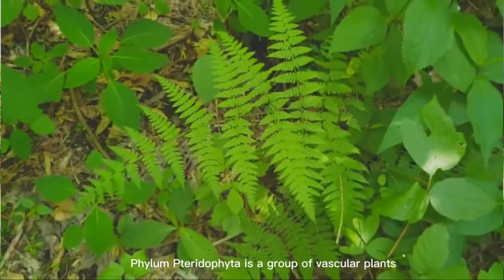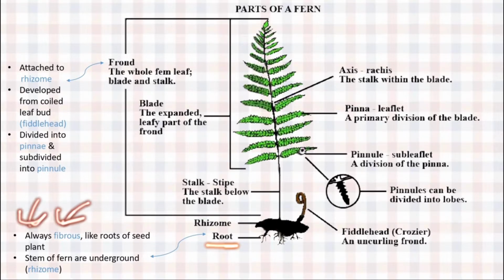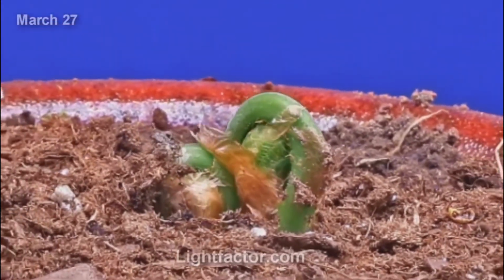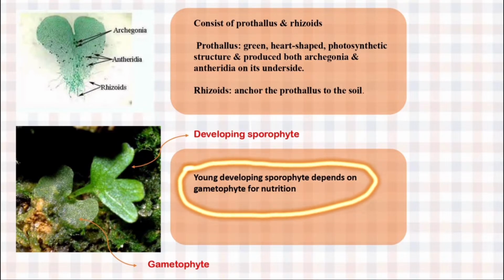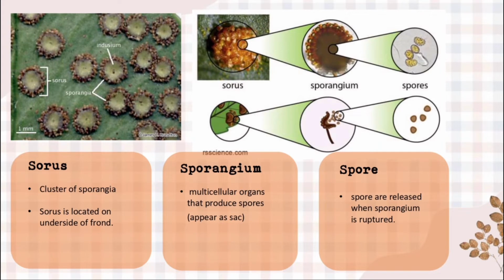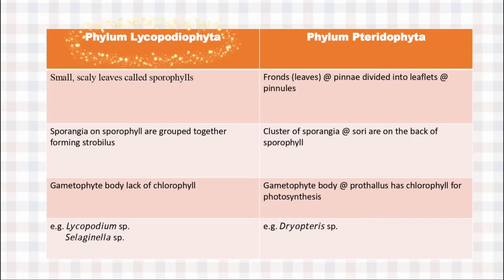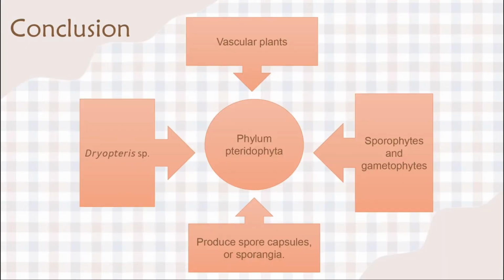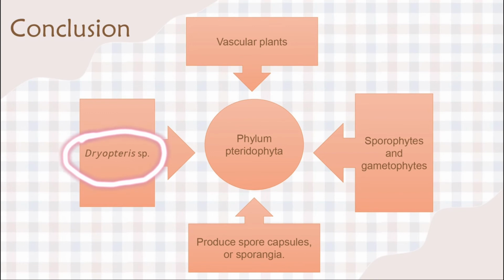ASB0204: Phylum Pteridophyta -kuliah 9- Asper 18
Lecturer. Dr.Marina Bt Mohd Top @ Mohd Tah
Refer To Text Book Mader Biology

You will learn more about Phylum Pteridophyta and gain a lot of information about it!🌿